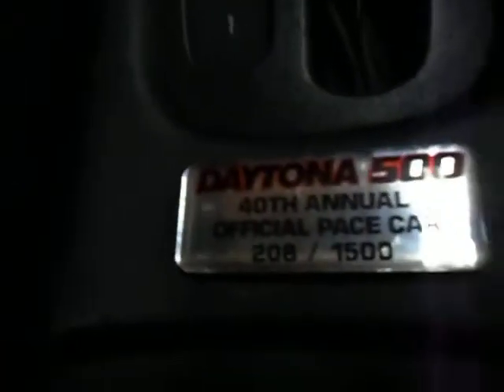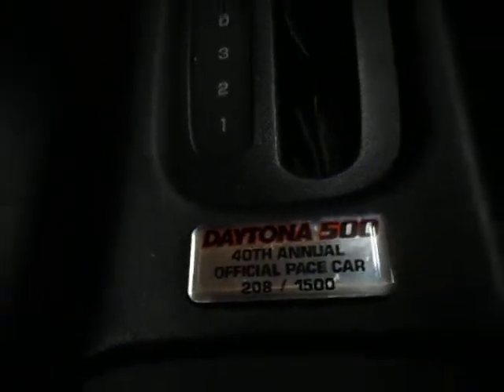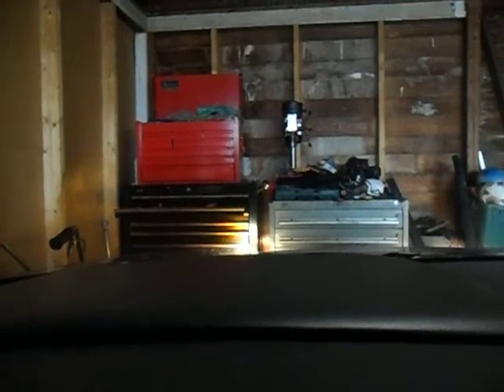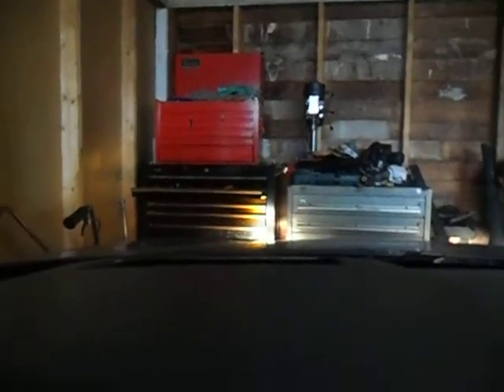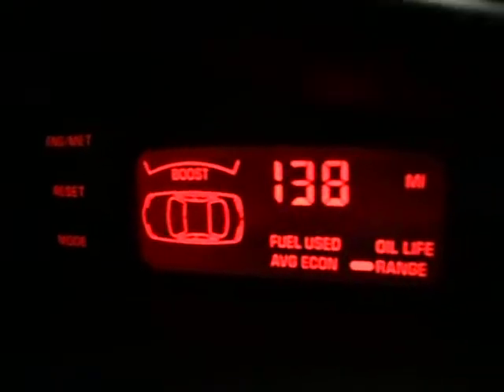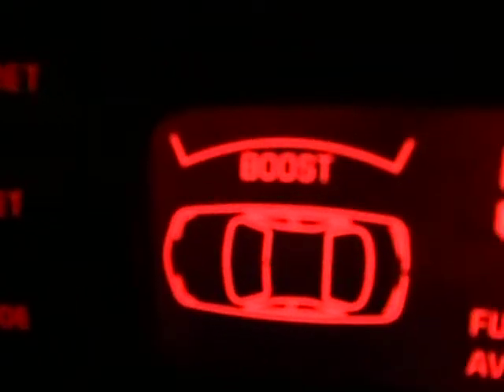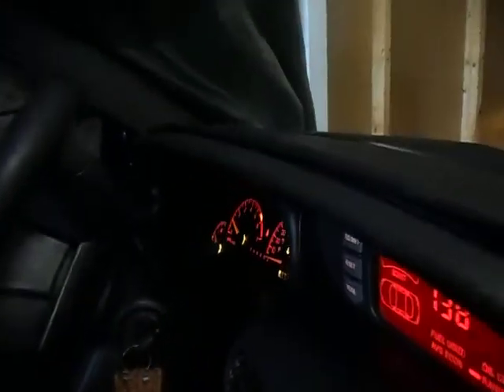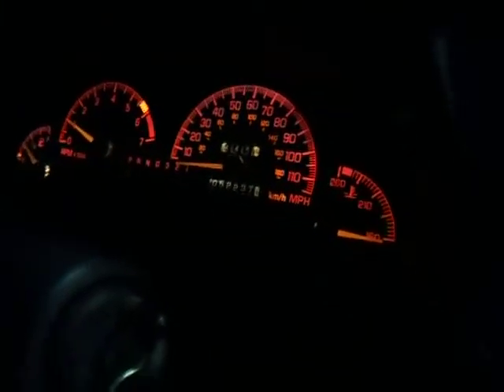1998 MINT grand prix interior tour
an interior view of the pace car